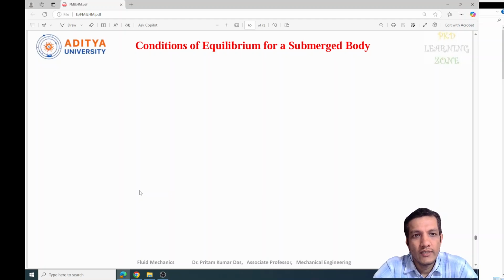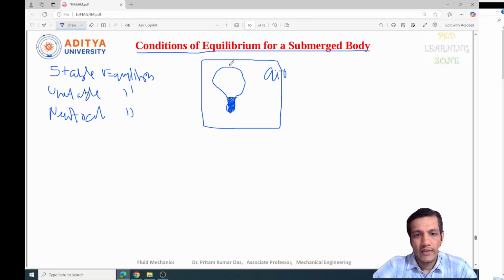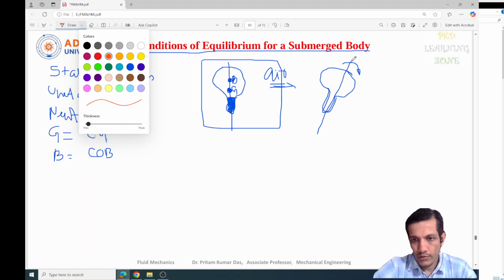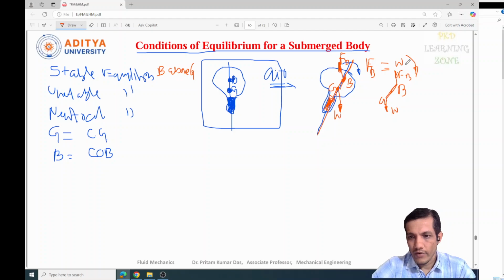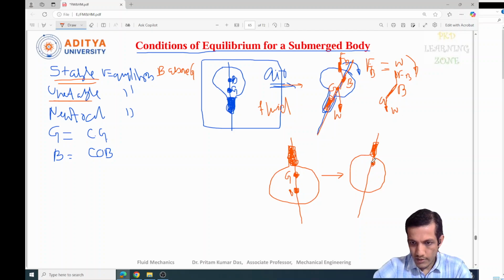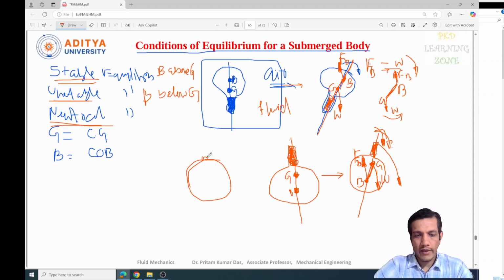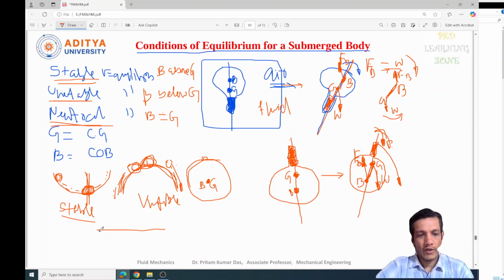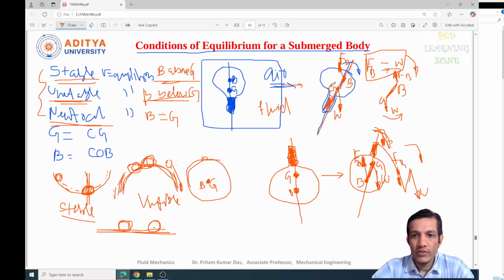Lecture 39 Conditions of Equilibrium for a Submerged Body